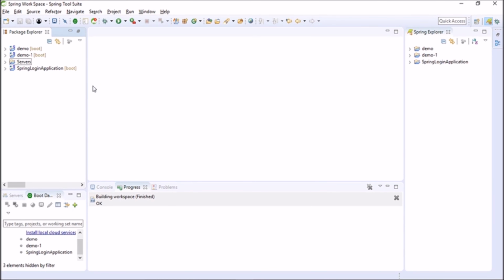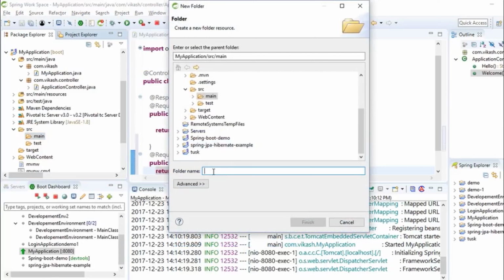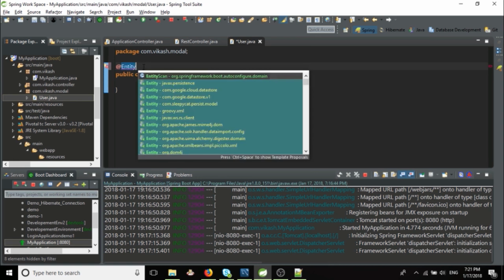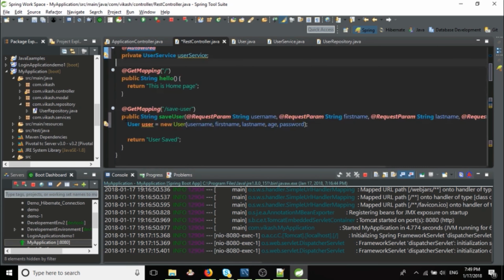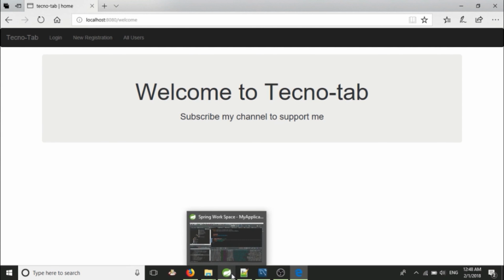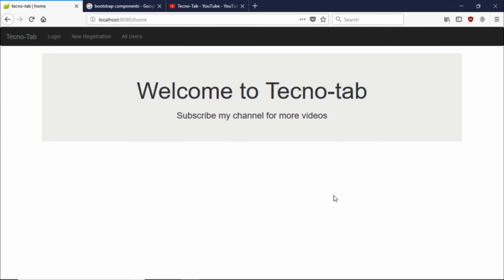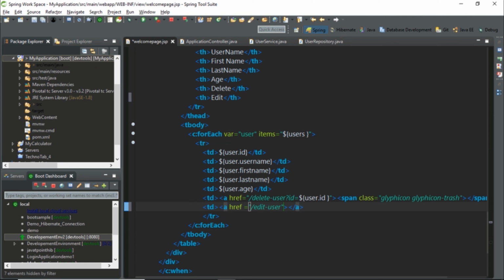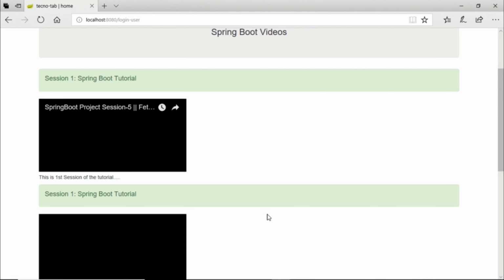Full Stack Sprint Boot Project For Beginners with JPA, MySQL and JSP in 2 hours full project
In this project, we will make a website for logging and registering new users, the frontend we will use is JSP and backend is JAVA, Spring boot, RESTFUL webservices and JPA. We will also use MySQL database for store data of users.